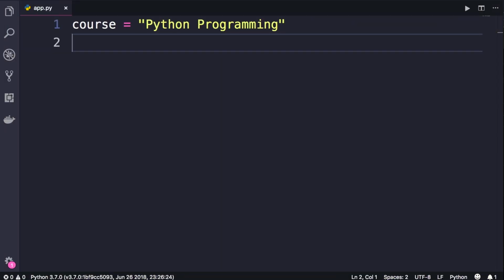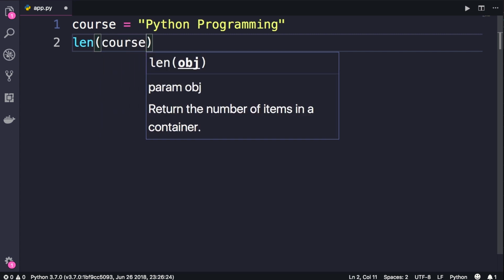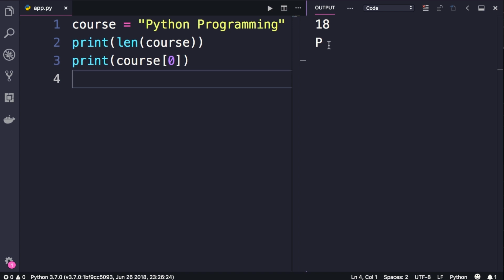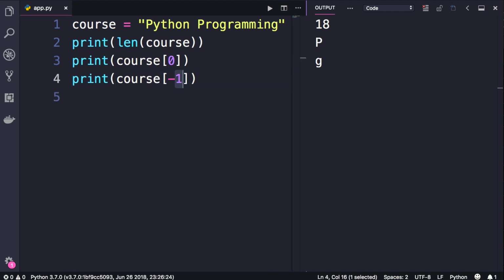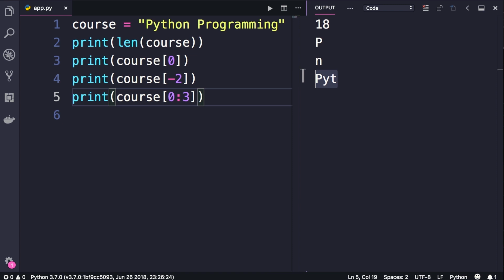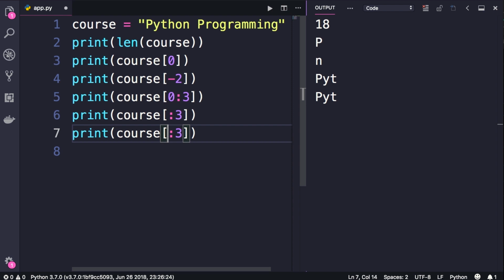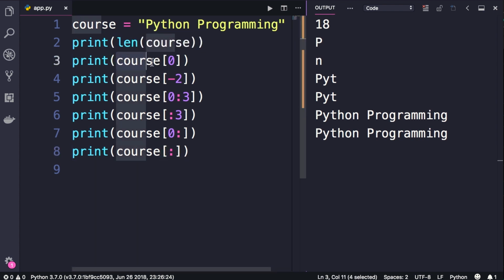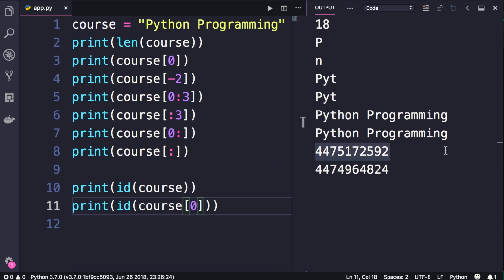Python #16 - Strings [By Mosh Hamedani]